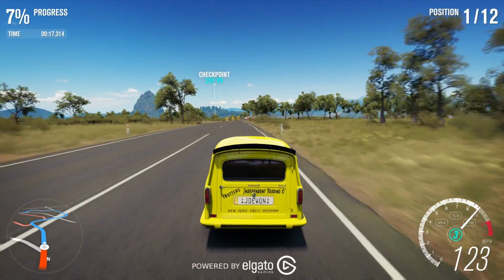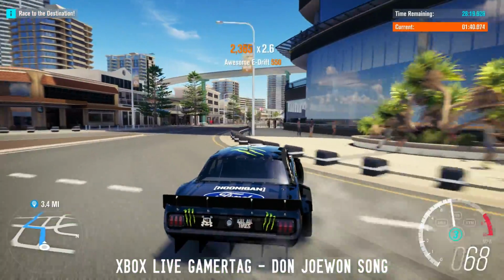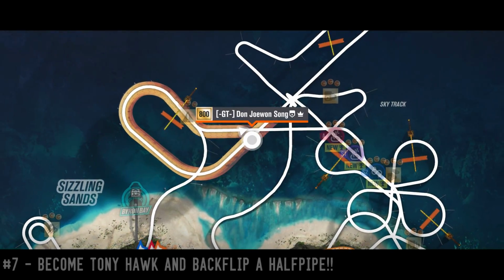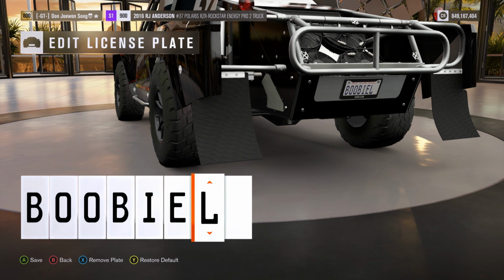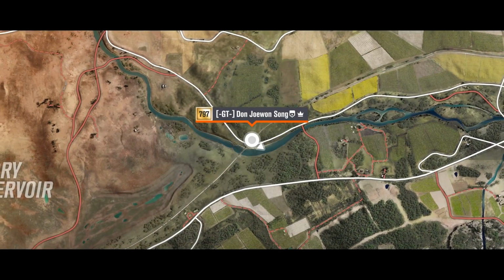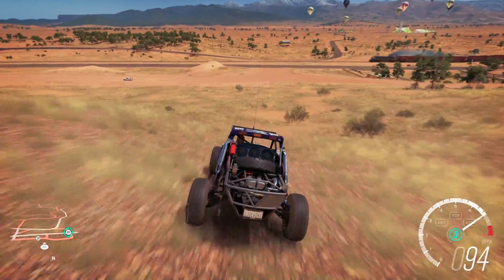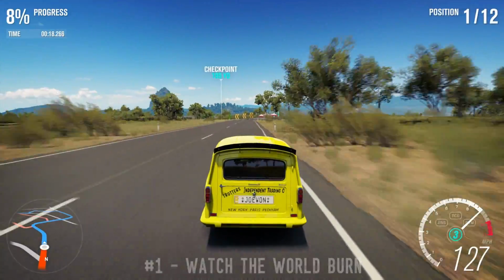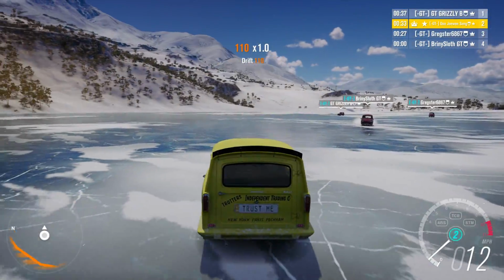Forza Horizon 3 - 8 THINGS YOU HAVE TO DO BEFORE FORZA HORIZON 4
Today i'm sharing 8 things you have to do before forza horizon 4 gets released.. from watching the world burn in a reliant regal to drawing pretty pictures in the snow :) You have to do all these things before horizon 4!!
- Follow my Don Joewon Song Amino Community